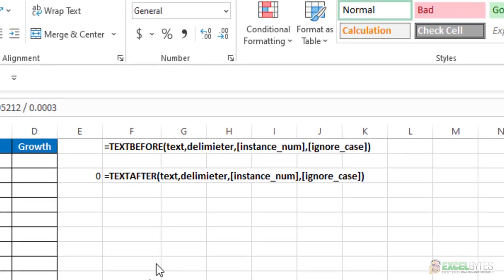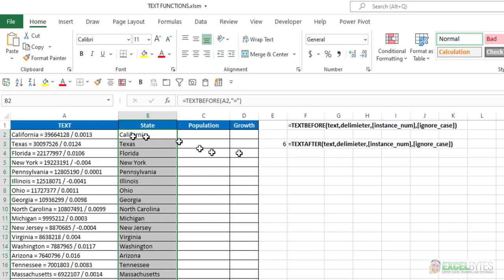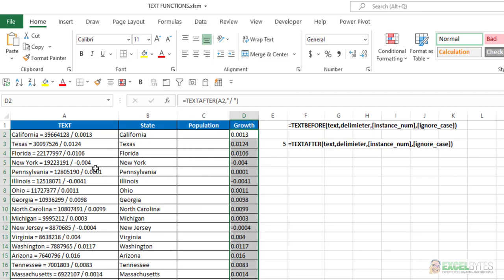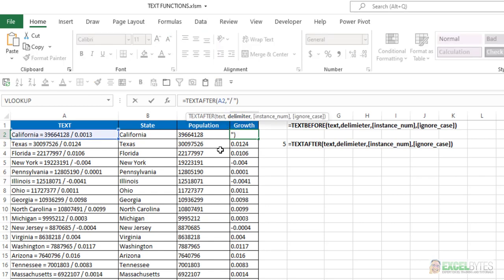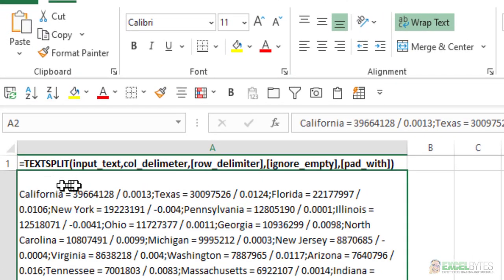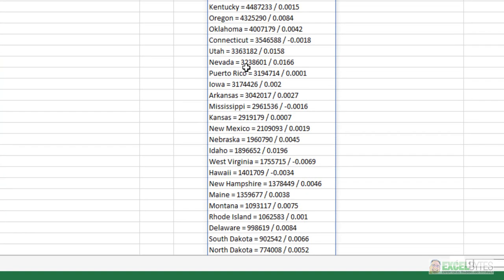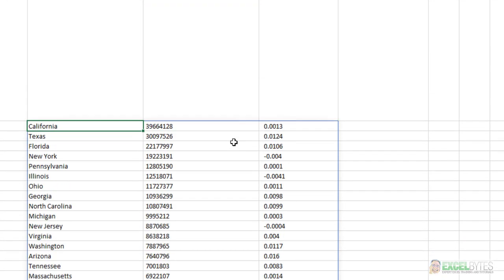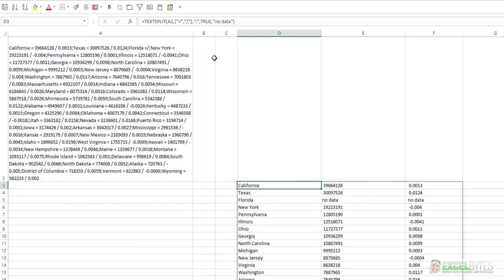TEXTBEFORE, TEXTAFTER And TEXTSPLIT In Excel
In March 2022 Excel launched 14 new functions.  As of this video, they are only available to the Beta Office Insider program, but hopefully they will be made public soon.  In this tutorial we are going to look at three text functions: TEXTBEFORE, TEXTAFTER, and TEXTSPLIT.